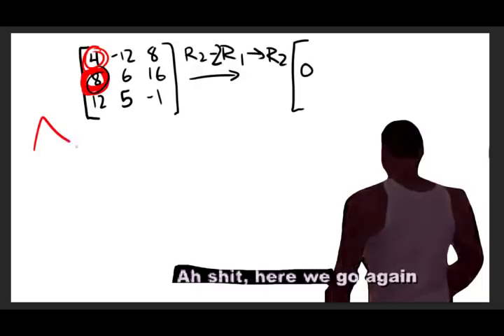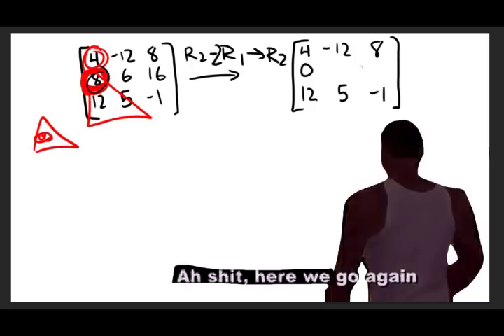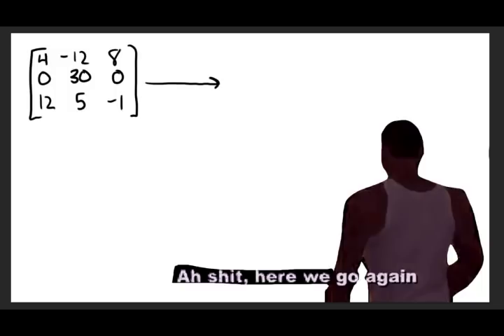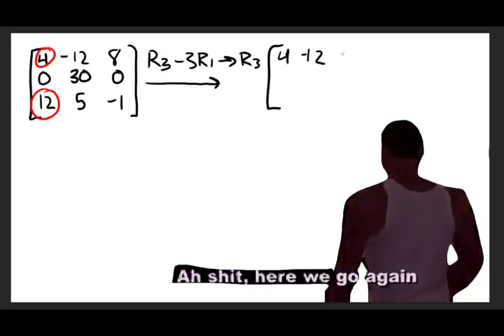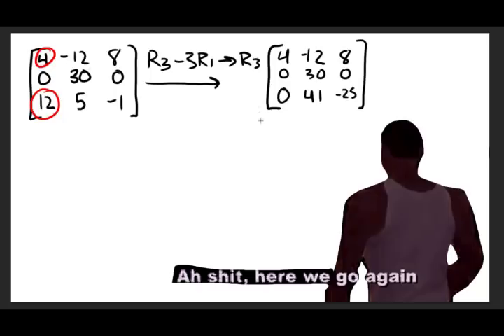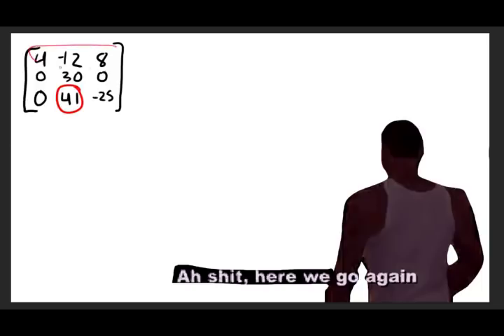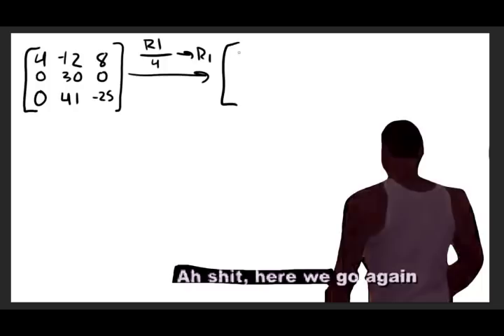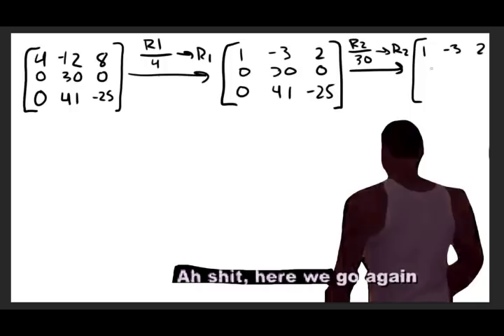Matrices: Reduced Row Echelon Form (RREF)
dumbass